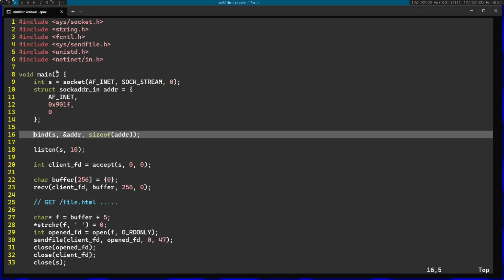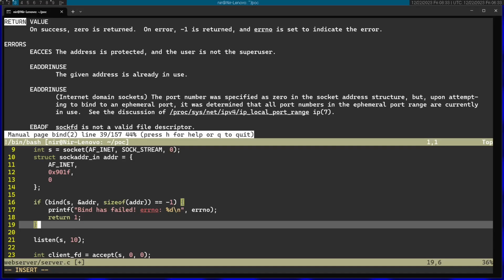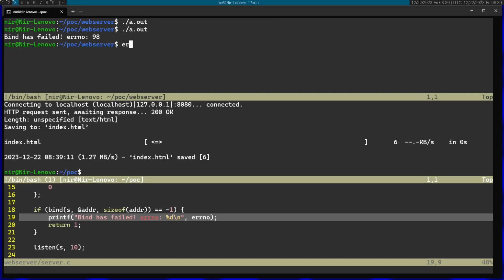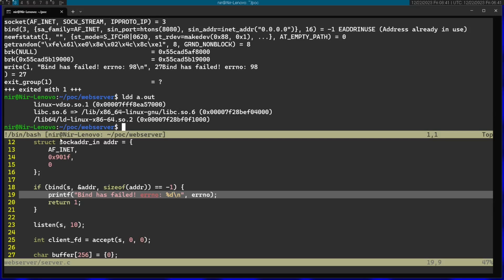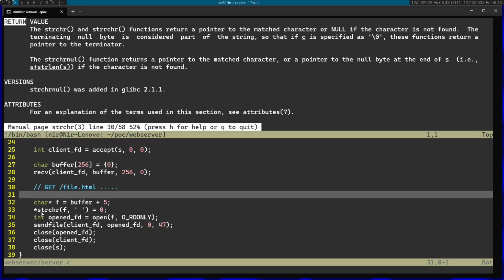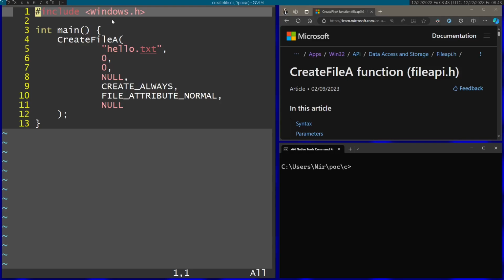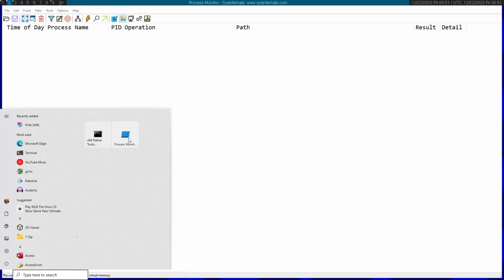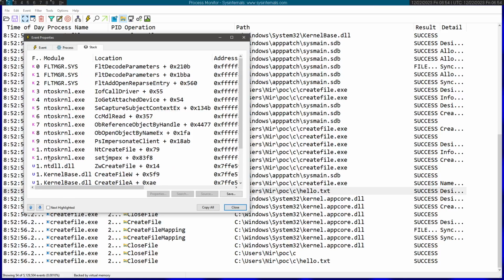The Importance of Error Handling in C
Error handling is one of the most important things you need to do in order to write good production level C code

You can get the sysinternals suite from the Windows Store or with winget package manager.